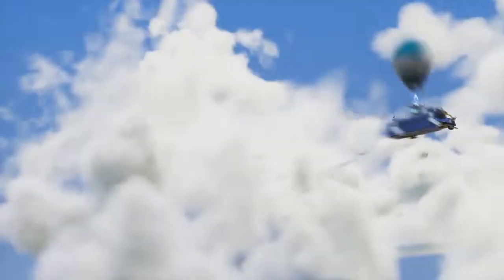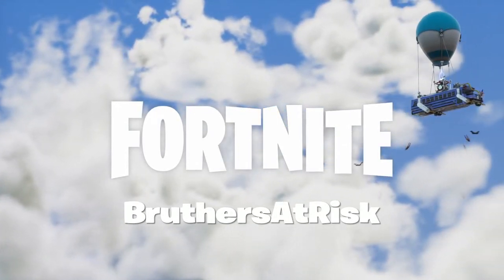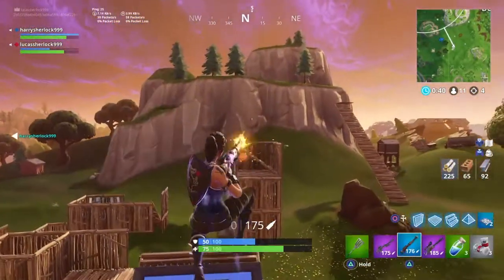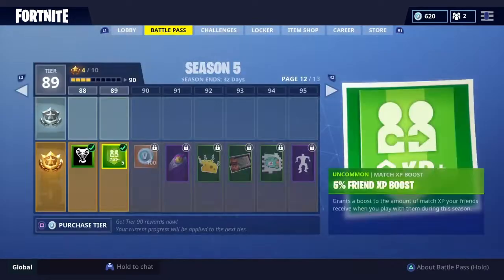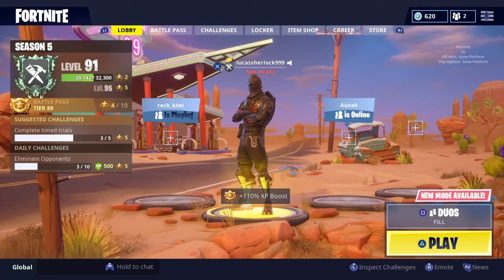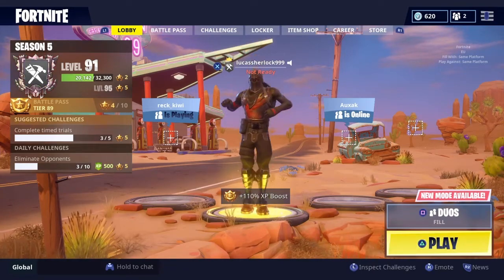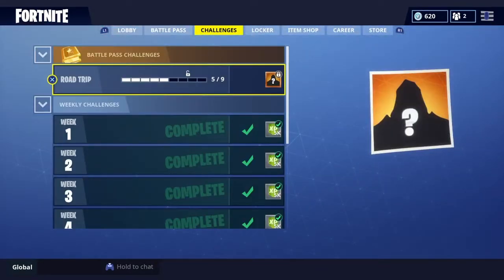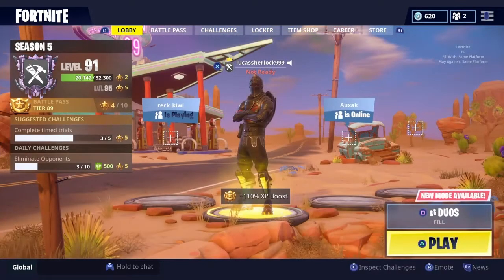How to get the boogie down emote *EASY*